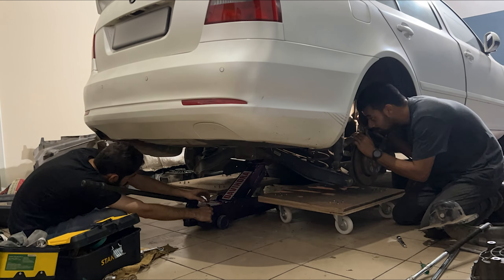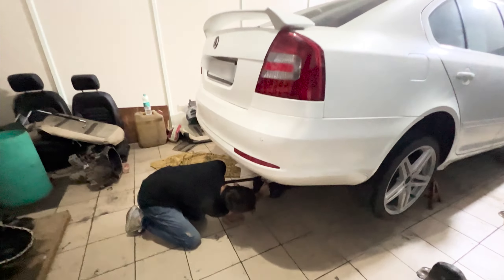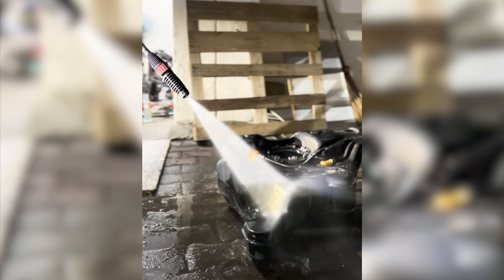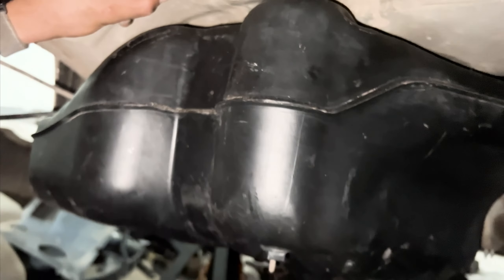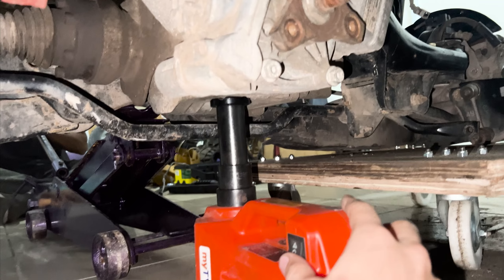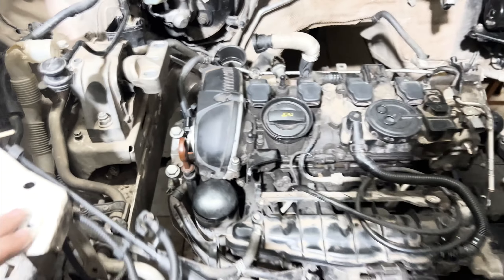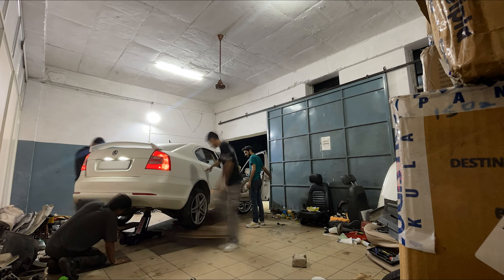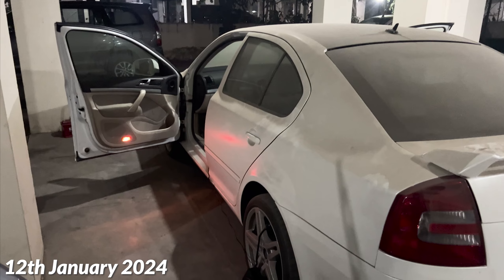AWD DIFF AND A NEW FUEL TANK | WHY THOUGH? LAURA AWD EP3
In this video i am replacing the rear subframe and the fuel tank of my skoda laura, as i am converting it to an AWD vehicle.
This is episode 3 of many on this series and just like the previous episodes, even this episode has a bad news which needs to be rectified, it is an ongoing process it seems, i was ready for it however, i saw these things coming.
Hope you enjoy the video, do comment your views on it.

This AWD swap series is in no way a guide or a tutorial, this is for entertainment and educational purposes only.

My setup:
Phone used to film: IPhone 13 Pro
Laptop used to Edit
Mouse used to Edit
Headphones used to edit

Timestamps:
0:00 - 0:18 Intro
0:18 - 2:41 Removing the subframe and fuel tank
2:41 - 3:15 Wash
3:15 - 7:01 Installation
7:01 - 9:19 Packing rest of the car
9:19 - 10:05 First Drive
10:05 - 10:58 Bad News
10:58 - 11:16 Sneak peak in the next episode
11:16 - 11:41 Outro